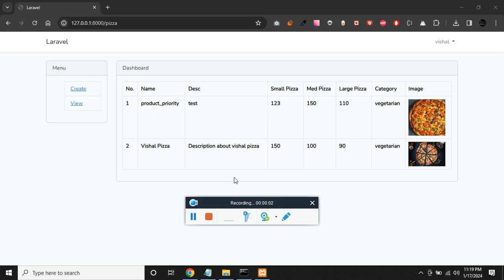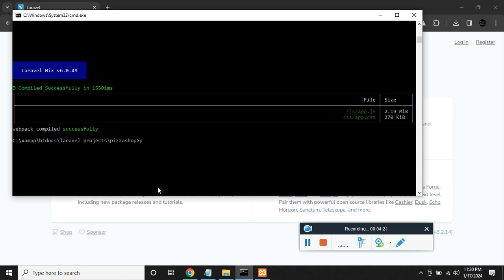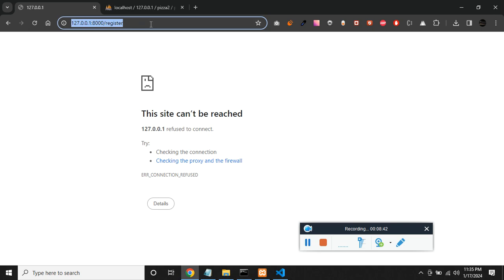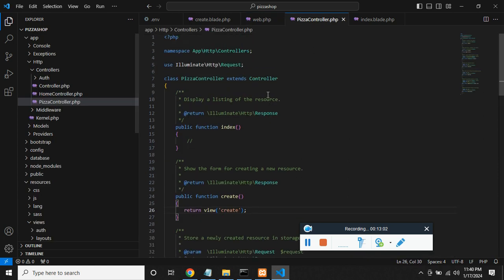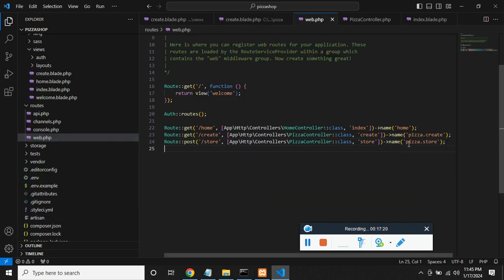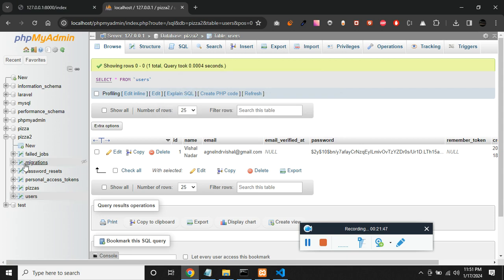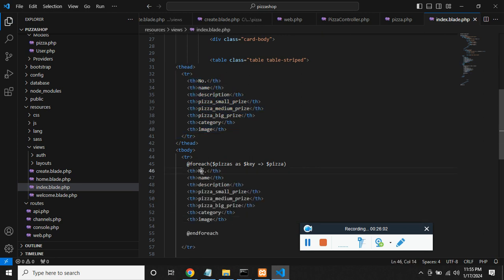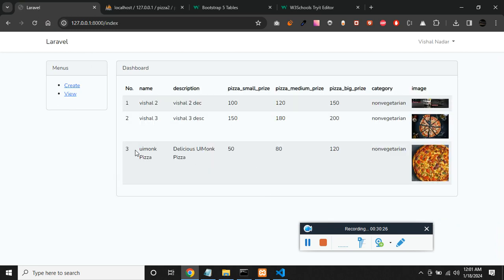Ep17 - Laravel Insert & View Tutorial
Laravel CRUD Operation

1. Create Laravel Project Folder in htdocs
 - composer create-project laravel/laravel pizzashop
 - composer create-project laravel/laravel pizzashop  "8.6.3"

2. Install composer ui package - sending emails & authentication, API integration, image manipulation, form handling
 - php artisan ui bootstrap --auth

3. Edit ENV file and create database
4. Database
 - Edit users table
 - create menu table
5. Create controller
 - php artisan make:controller PizzaController -r
6. Create Model
 - php artisan make:model pizza -m
 - Create table's column

7. Modify Store method of controller
8. Create request
 php artisan make:Request PizzaStoreRequest

9. Validation form php artisan make:Request PizzaStoreRequest
10. in model
11. link storage folder with publicimage
 php artisan storage:link